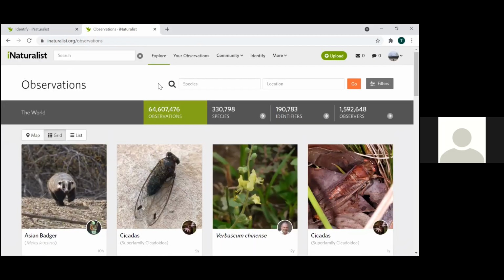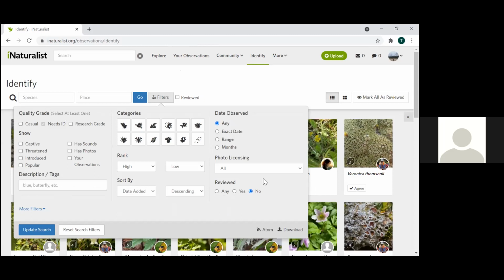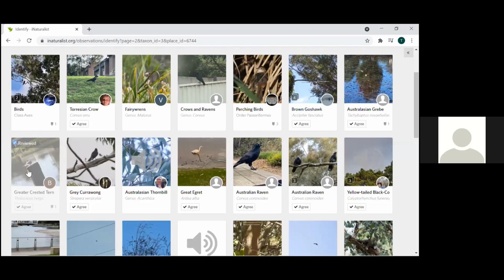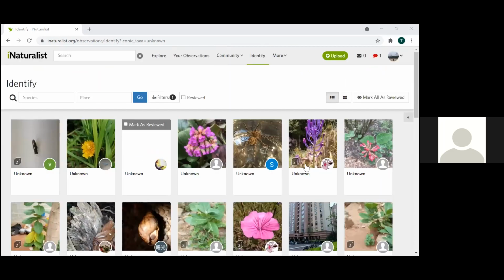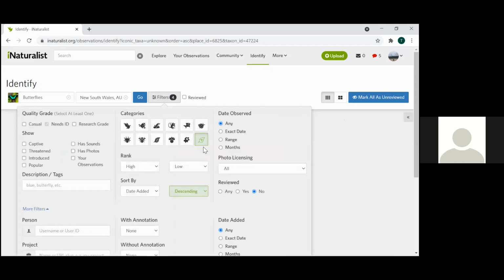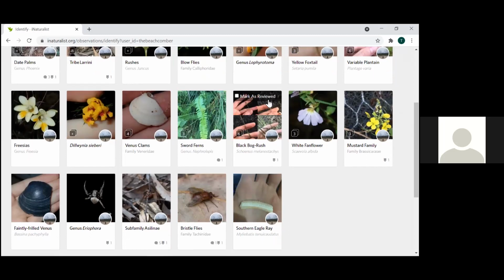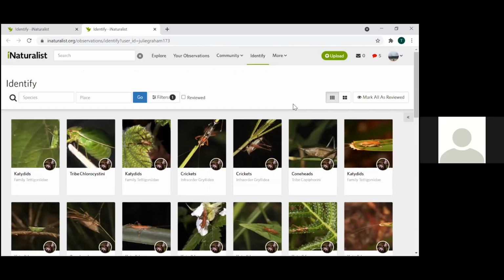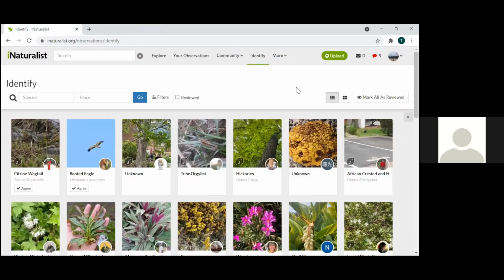Identifying in iNaturalist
workshop on using the identify function on iNaturalist